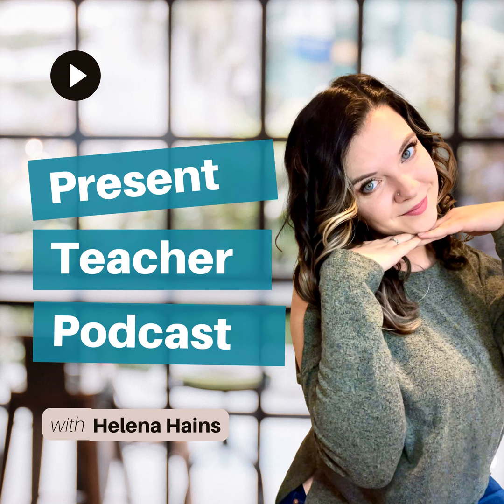What to ACTUALLY Teach During The First Week Of School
Ready to start preparing for back to school season and you're wondering what you should teach during the first week of school?

In this video I share everything I do in order to prepare for the first week of school as a teacher, plus different strategies I use to have the first week of school planned and prepped, and how I utilize the first week of school to review old concepts and introduce my classroom management plan.

// RESOURCES

//  ABOUT

I’m Helena, a coach for new and first-year teachers sharing knowledge on how to have a thriving career and personal life.

The Present Teacher Podcast is a resource for classroom management, classroom organization, time management, and teacher wellness. Follow along and learn how to thrive in the classroom and in life.